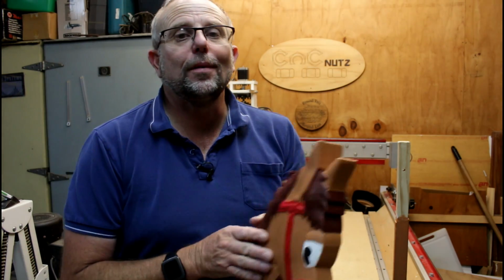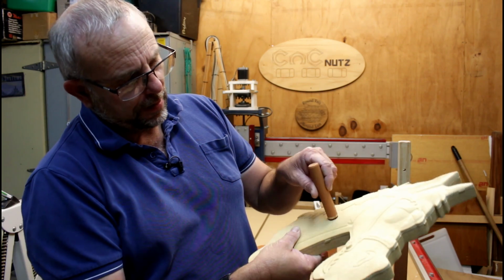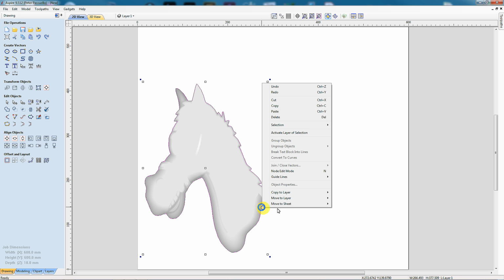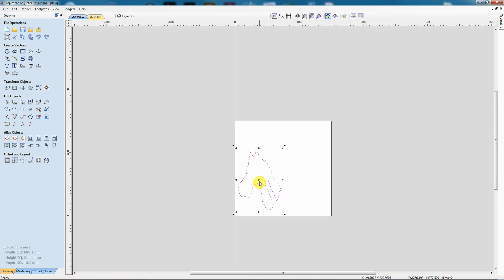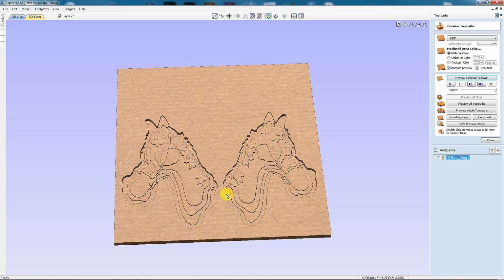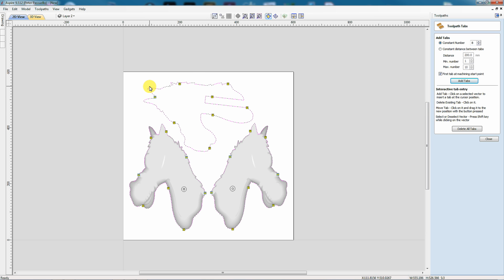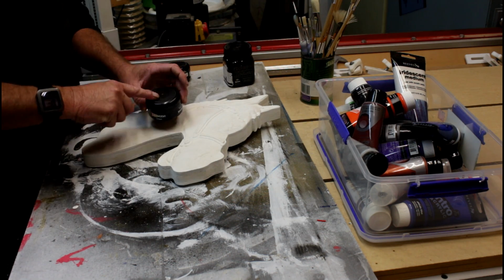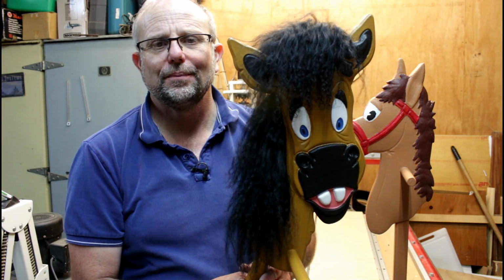Hobby Horse build with Vectric Aspire - CNCnutz Episode 230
Vectric Case study

This is the 2nd part of my Hobby Horse build. In the previous episode I created a 3D model from a coloring book picture and this week I am using the model to create a Hobby Horse.

If anyone makes a horse I have created a place for those who wish to show their horse on my website. I will add it to the Stable.